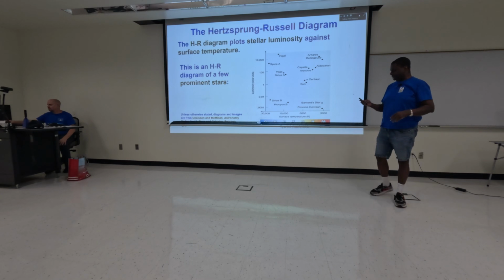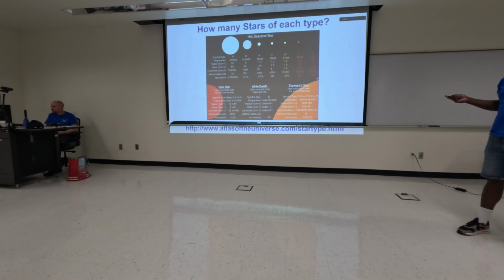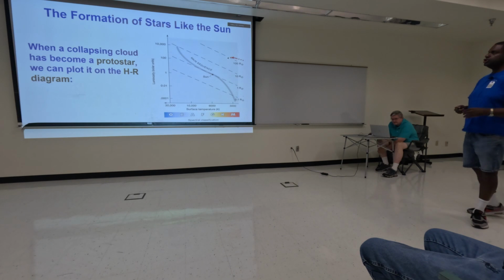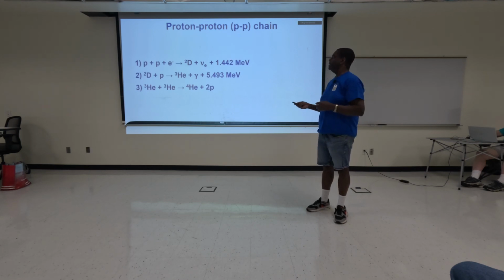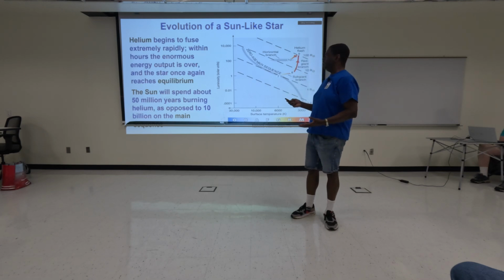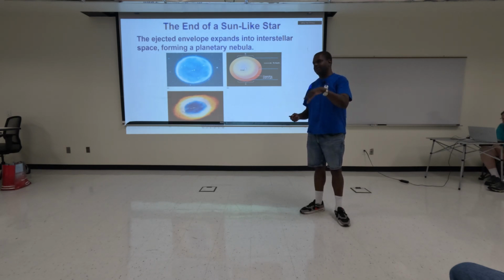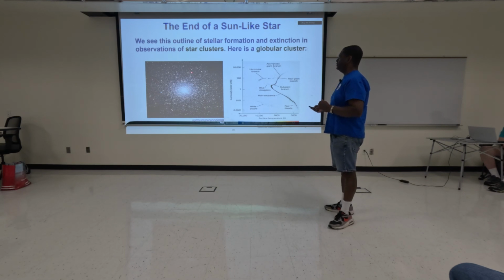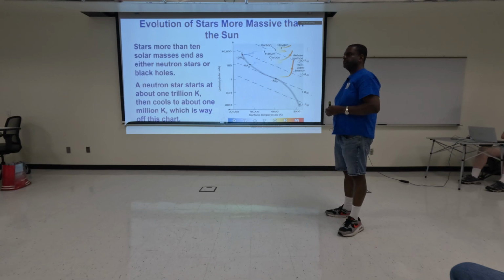FBAC June 2024 - James Wooten - The Secret Lives of (real) Stars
James Wooten is the Planetarium Astronomer at the Houston Museum of Natural Science (HMNS), an adjunct professor at the University of Houston, Downtown, and a museum educator for the Houston Independent School District.  In this presentation, James provides on overview of stellar evolution.